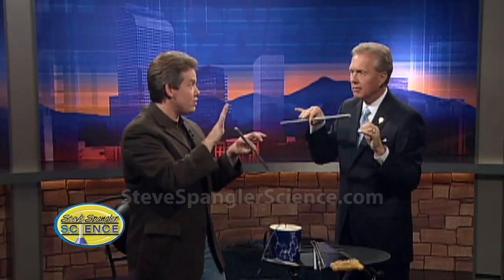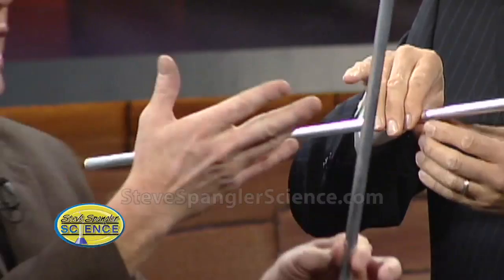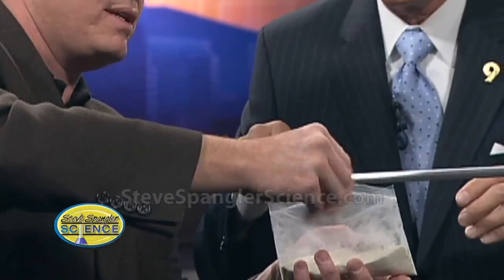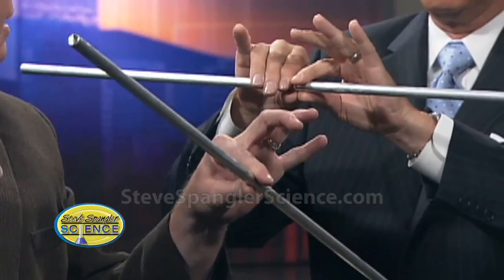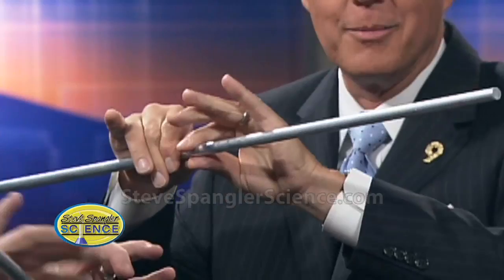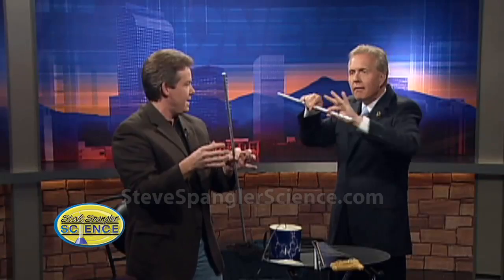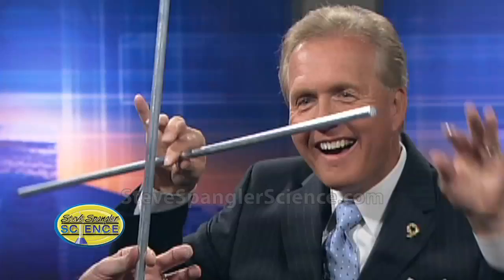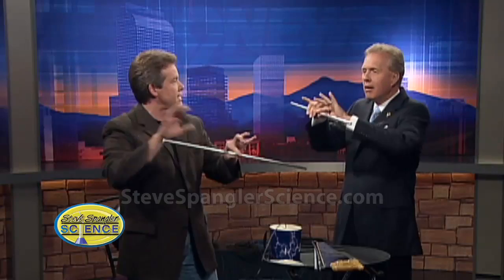Singing Rod - A Cool Vibration Trick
This aluminum Singing Rod is great as an addition to your selection of sound wave demonstrations. With some practice you will be a musical wizard as you play this unique musical instrument. The comprehensive activity guide will teach you the right strategy for getting the perfect tone from the Singing Rod.